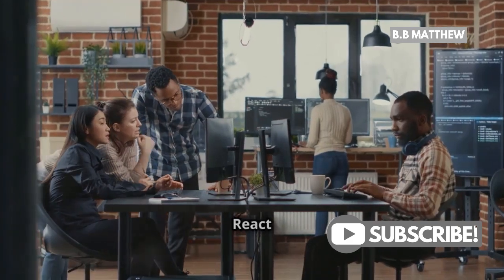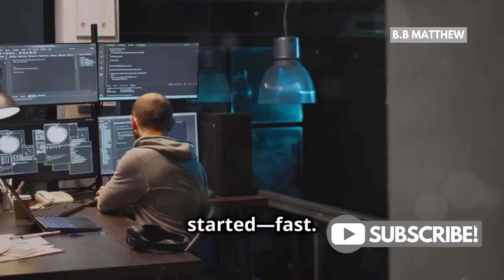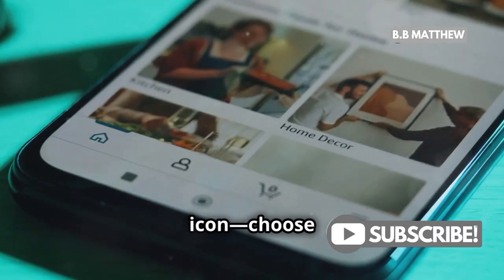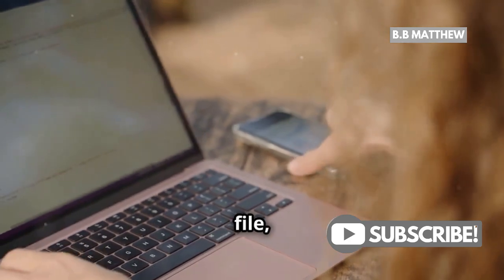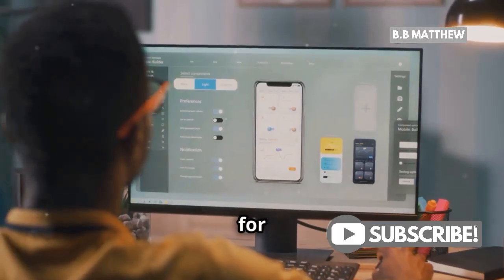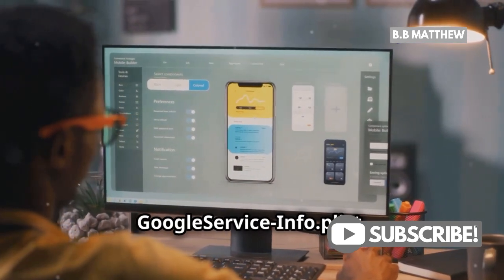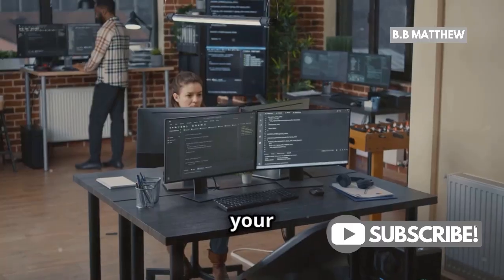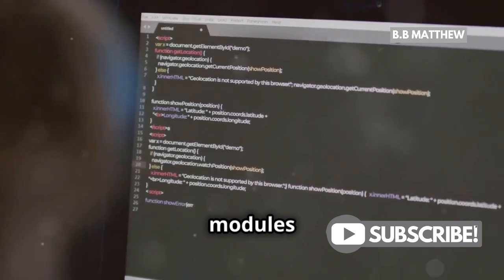How To Set Up Firebase in React Native (Configuration Tutorial)